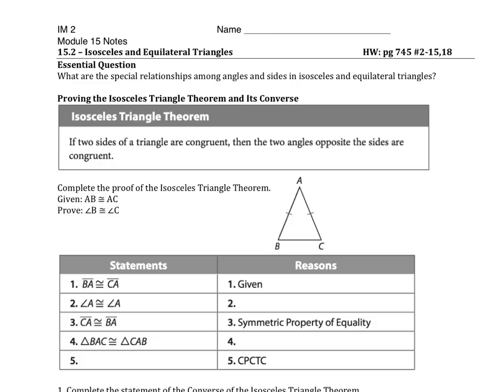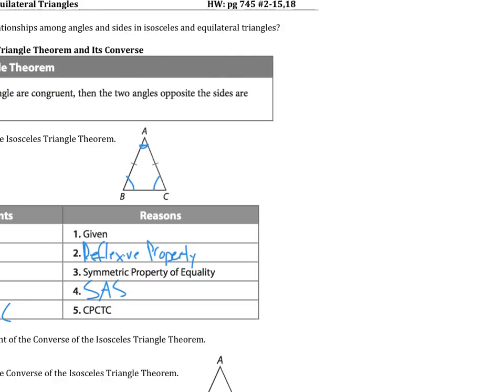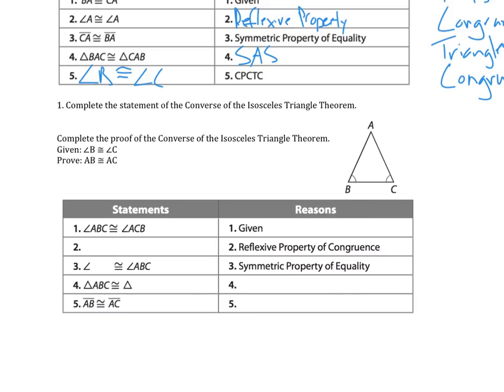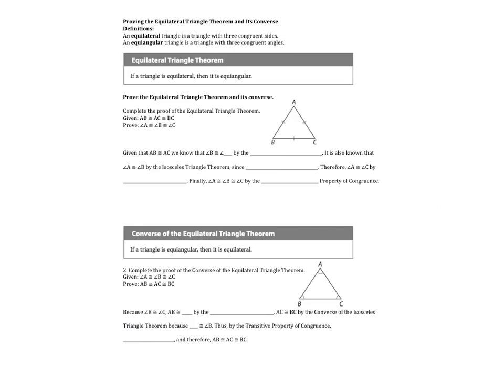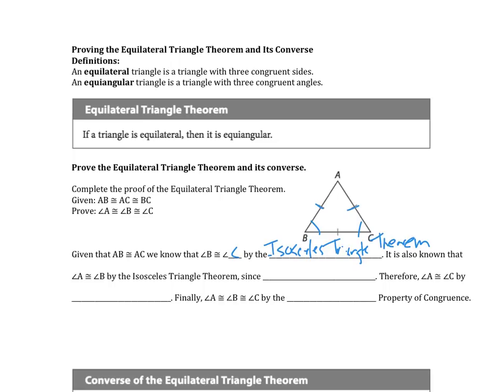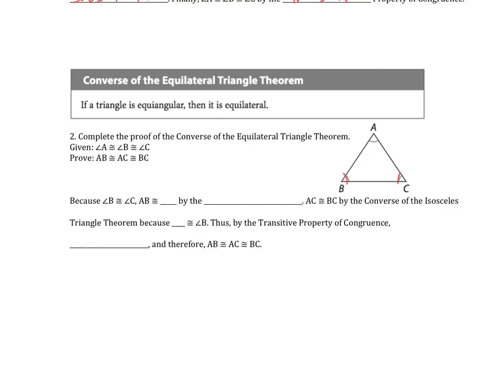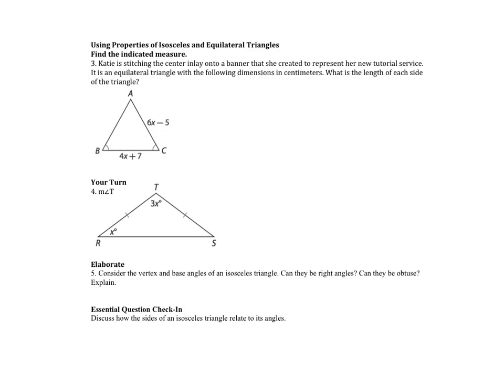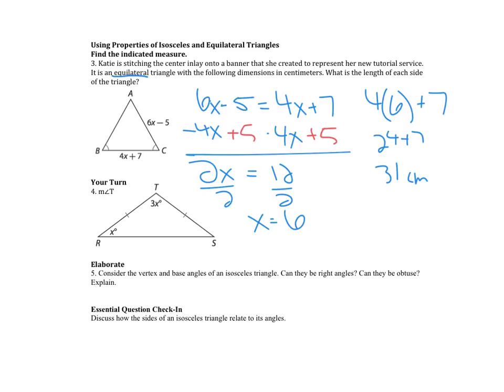15.2 Isosceles and Equilateral Triangles